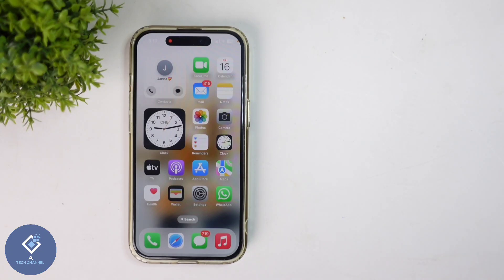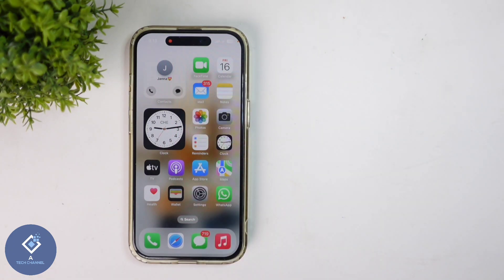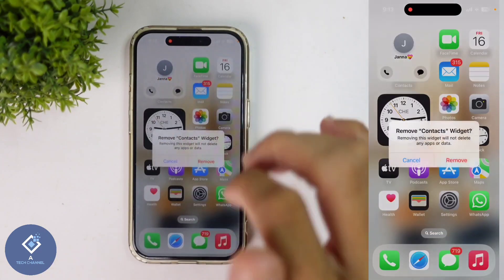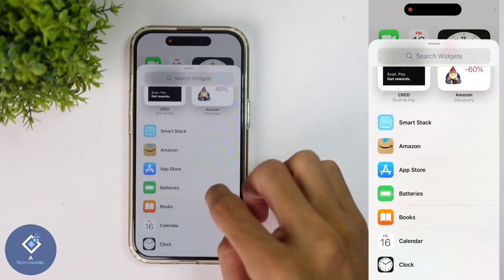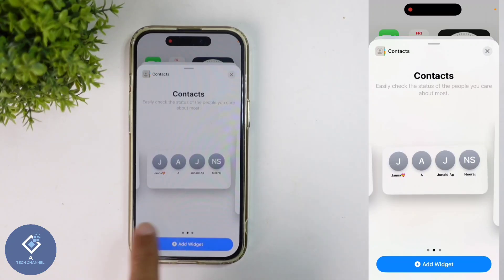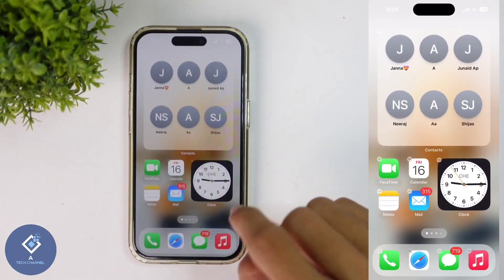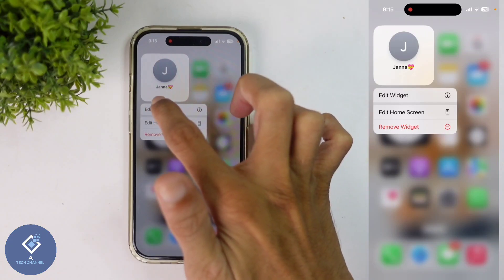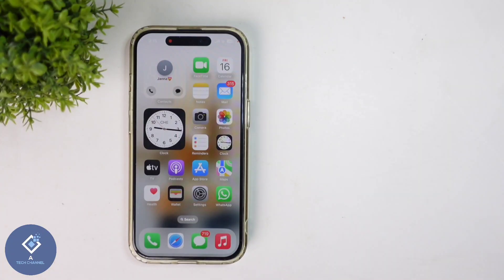How To Add Contacts Widget In Apple Iphone | English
in this video we will be telling about how to add contacts widget in apple iphone in english. how to enable contact widget in apple iphone. lets check about how to add contacts widget in apple iphone in english